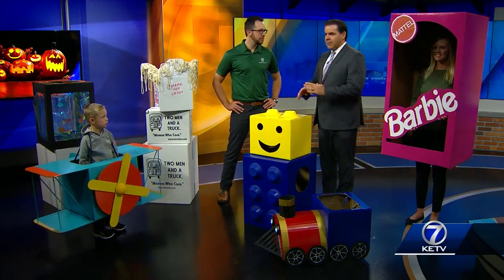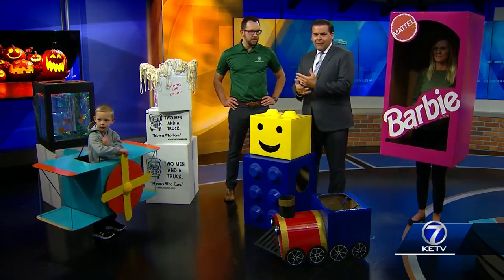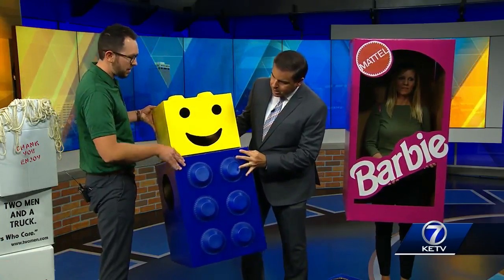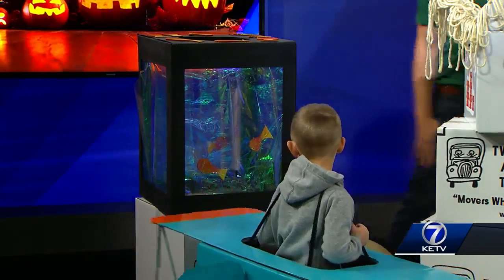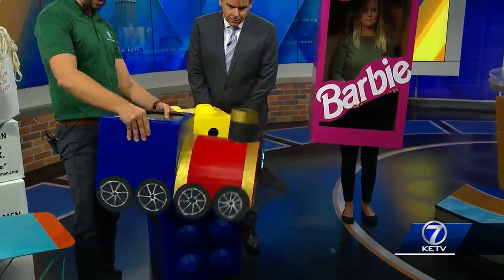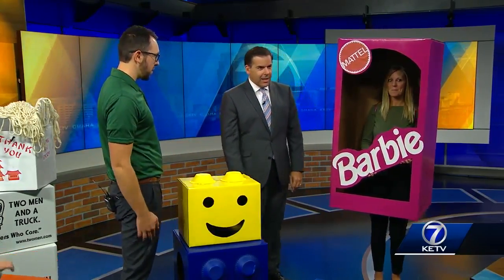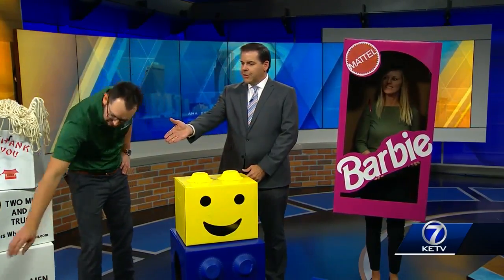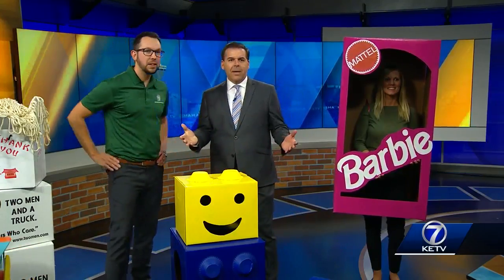Easy to create costumes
Brian Beadle with Two Men and A Truck talks about some great, last minute Halloween costume ideas.